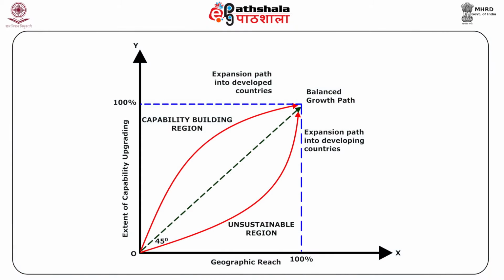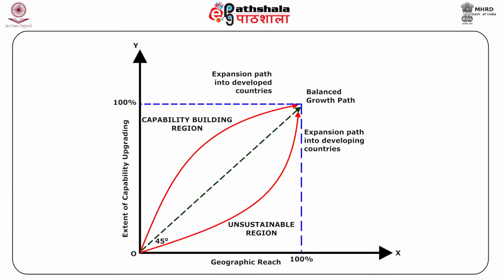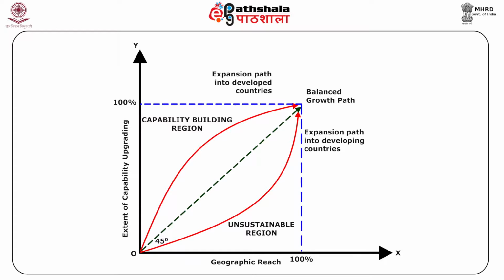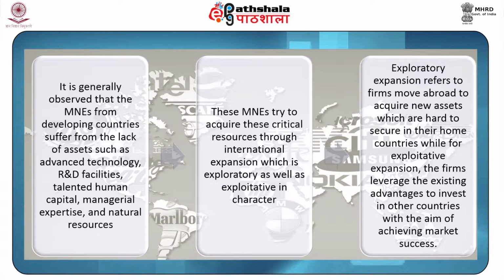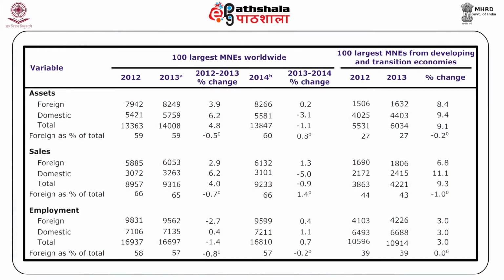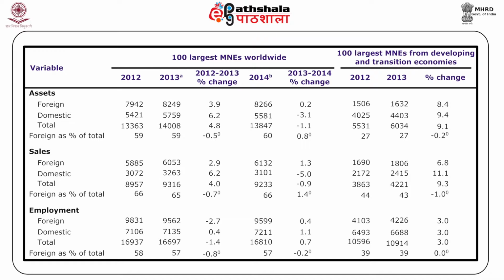Emerging MNEs from Rapidly Developing Economics (BSE0